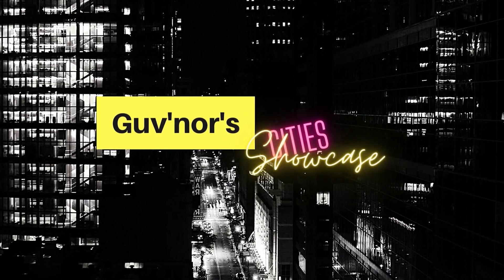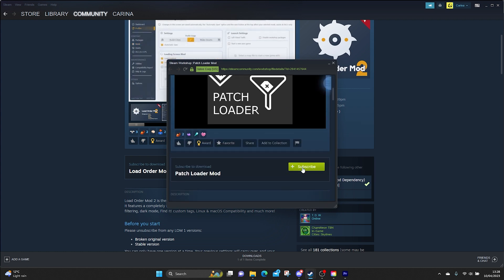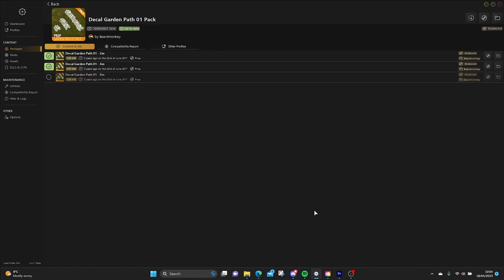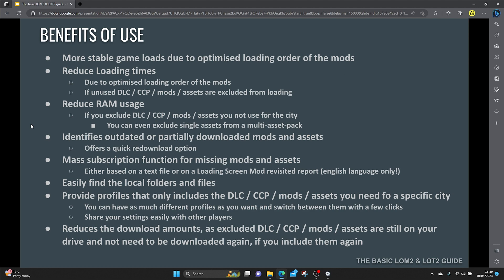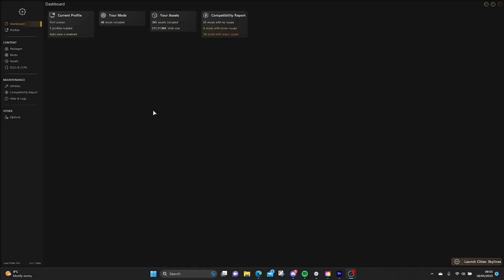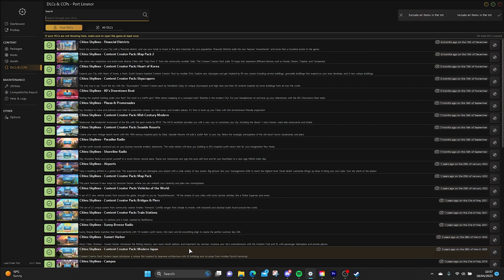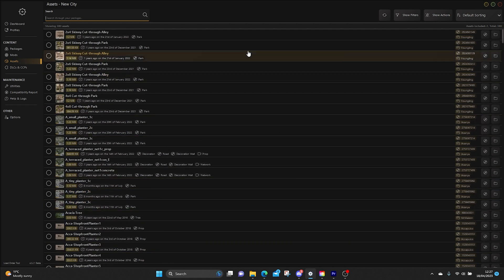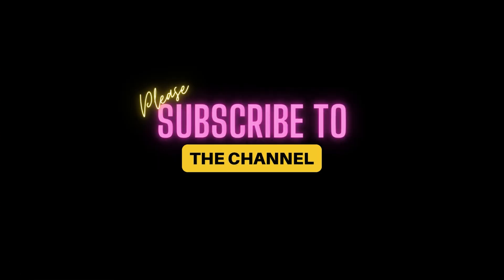How to organise your mods & assets the best way in Cities Skylines! | Load order tool basic tutorial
This week we are looking at the Mod - Load Order!

This is a basic tutorial on how to get started, It's an amazing tool for organising all of your workshop assets and mods without the need to keep unsubscribing and resubscribing when switching projects.

Thank you for popping by!

Love
Guv 💕